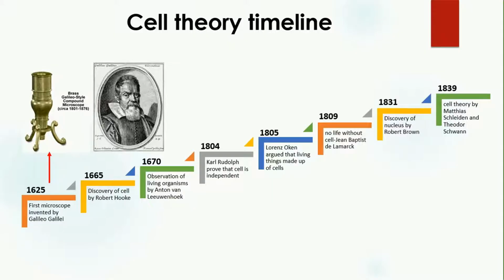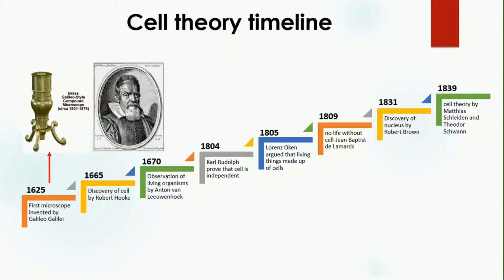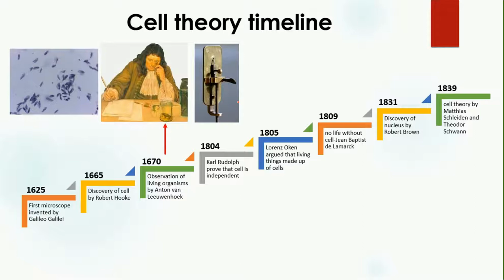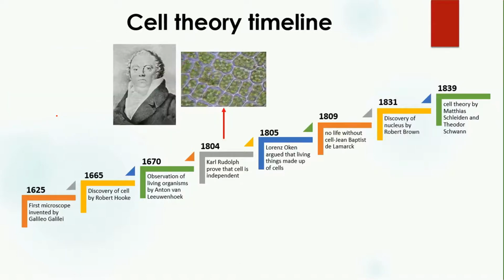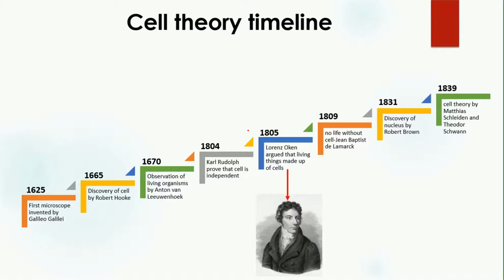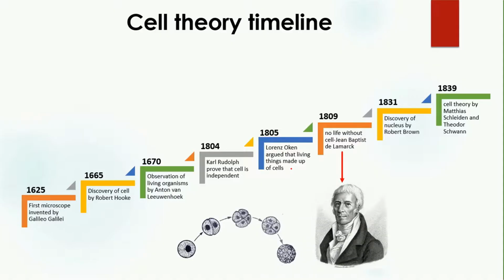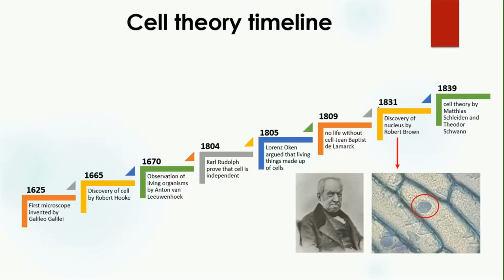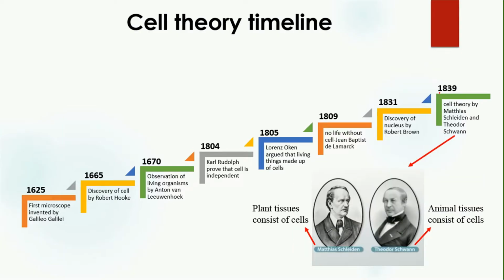Cell Theory Timeline | Biology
Cell theory timeoine is explained in this video lesson. What were the discoveries and inventions that helped Schleiden and Schwann to come up with cell theory. are discussed.